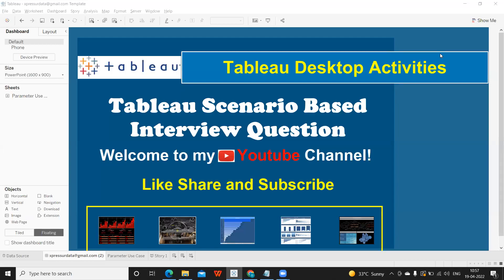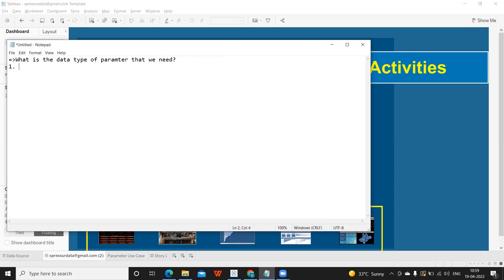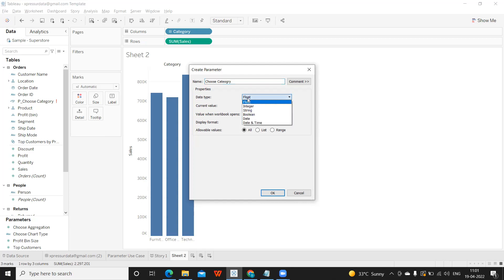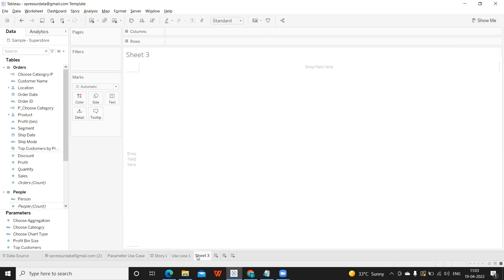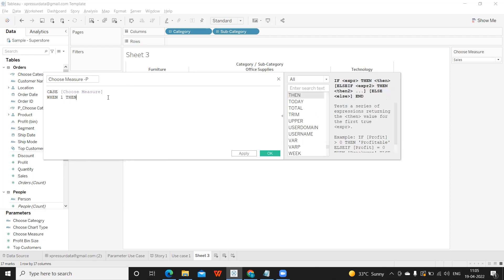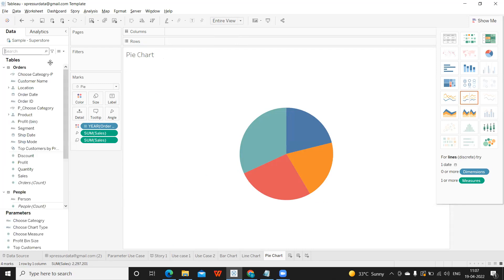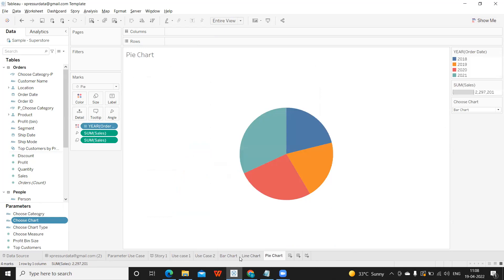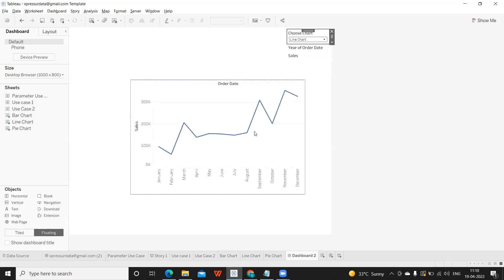Tableau Scenario Based Interview Question | Parameter Use Case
Hello Everyone,
In this video I  tried to share one Tableau scenario based interview question that is being asked more frequently these days.

Regards,
Rahul.